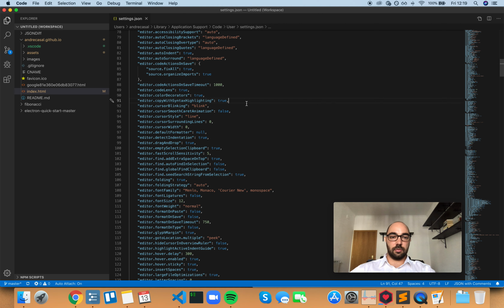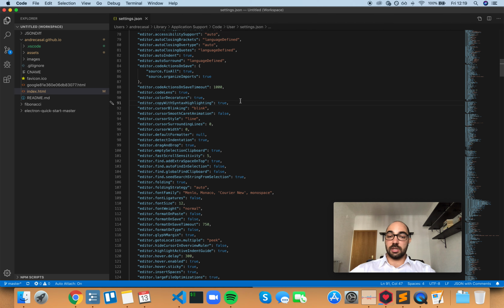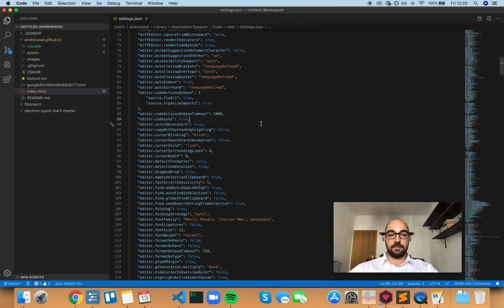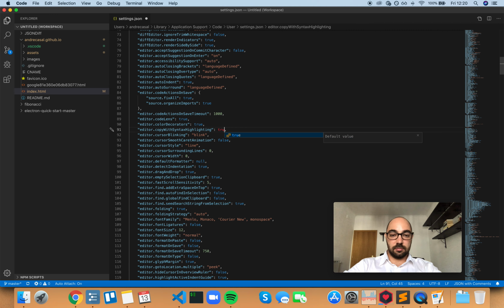VS Code Setting: editor.copyWithSyntaxHighlighting